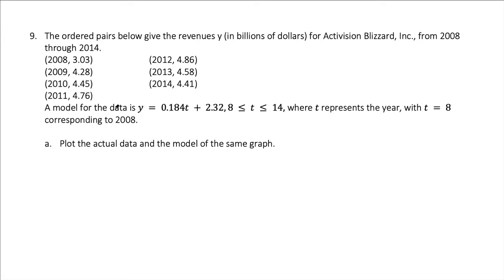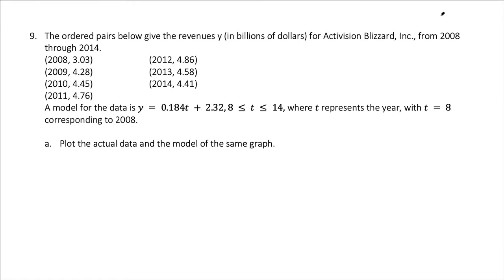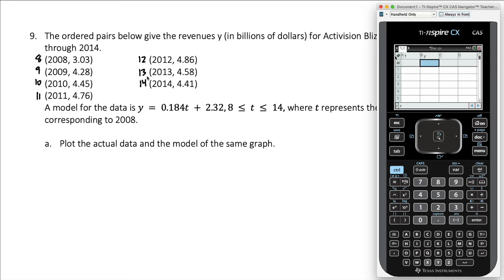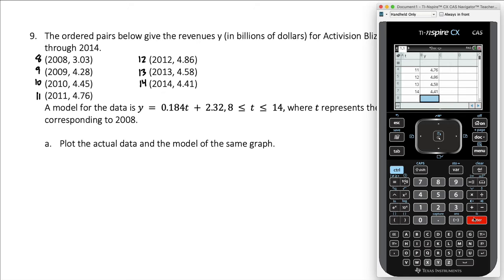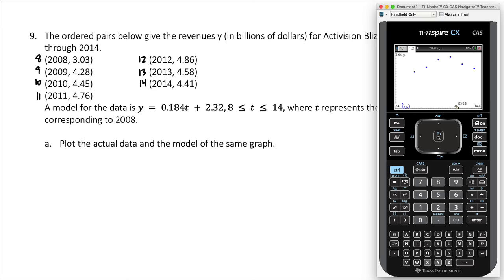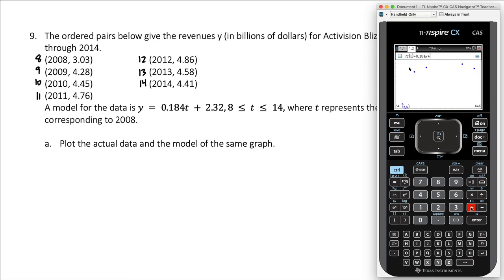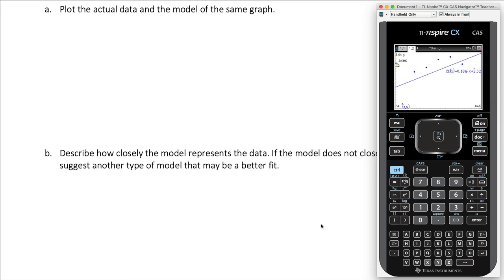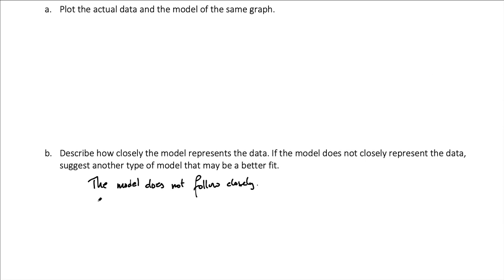Compare a Mathematical Model to a Data Set